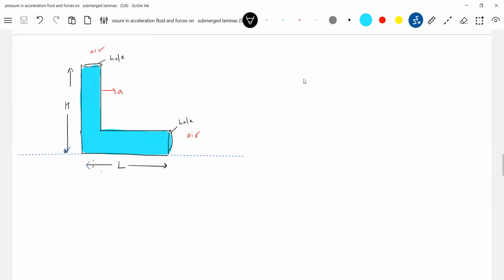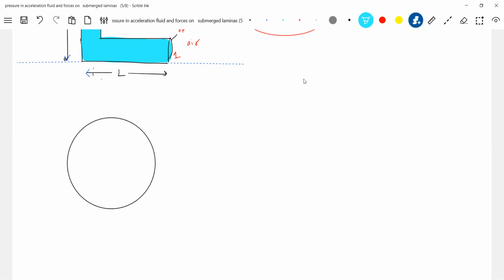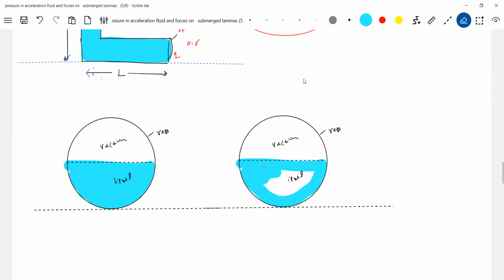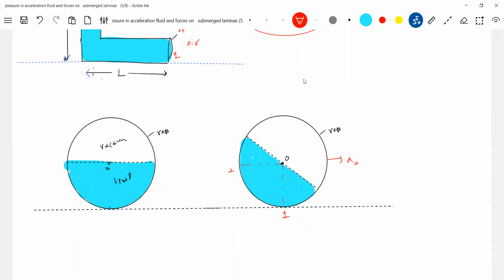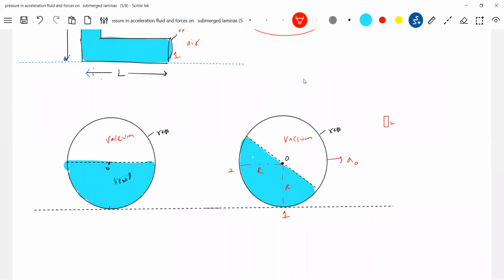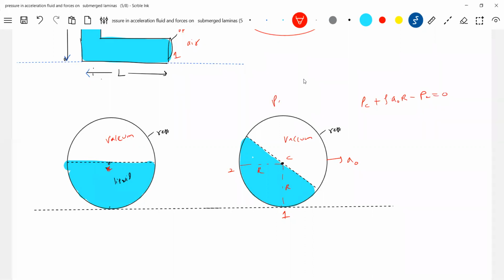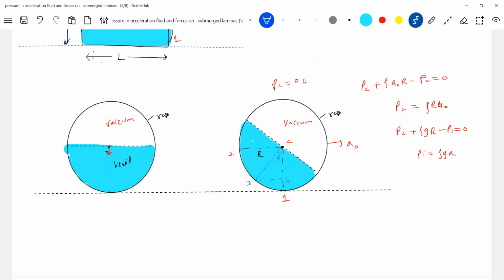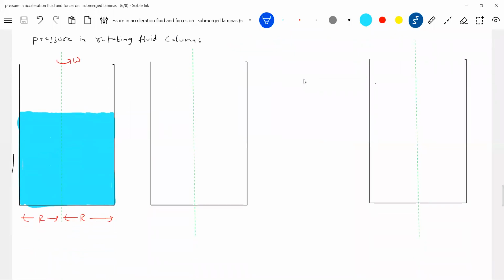11) fluid Statics | For the L-shaped vessel shown in the figure, determine the value of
acceleration a₀ , so that pressure at point A becomes equal to p₀? (p₀ is atmospheric pressure)

Physics | fluid statics class 11  |  JEE Main | JEE Adv |